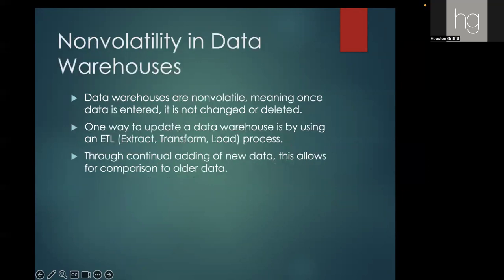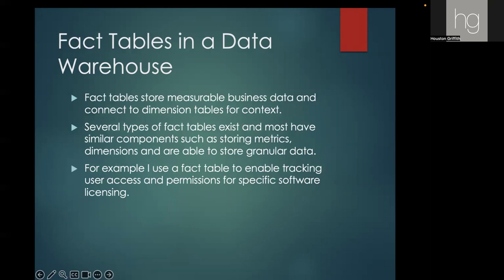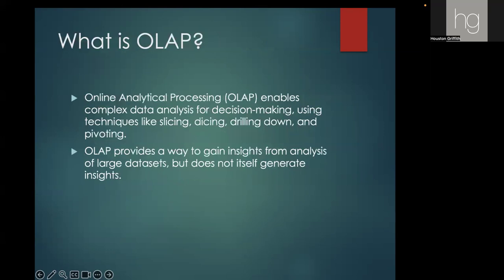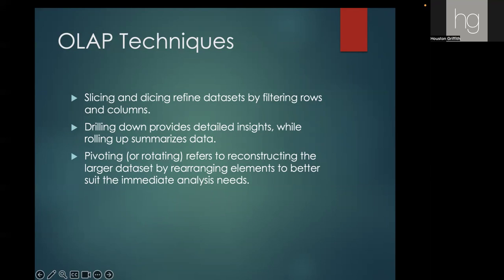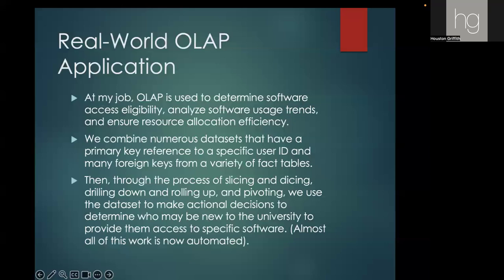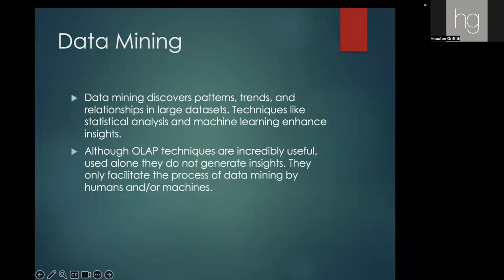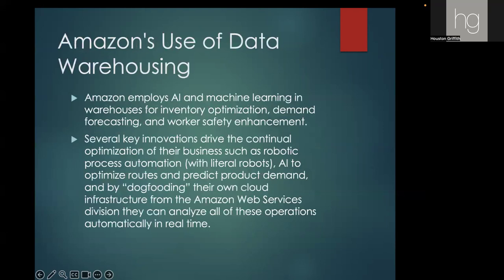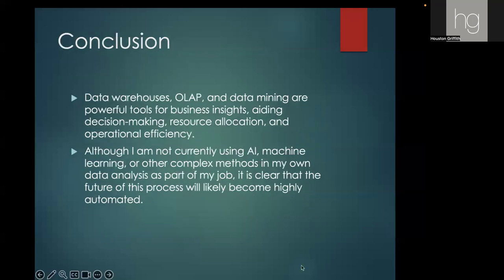INFOST 410X Assessment 4.2